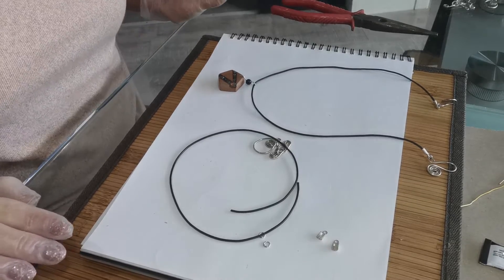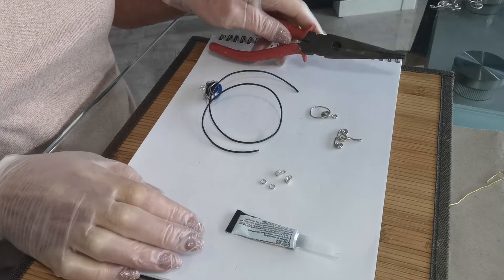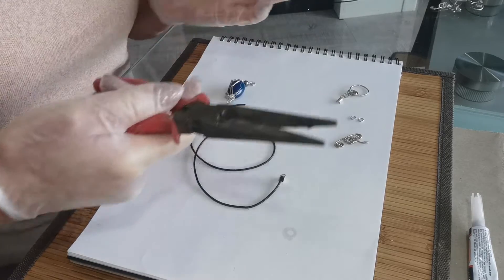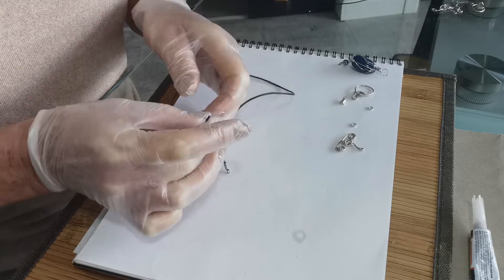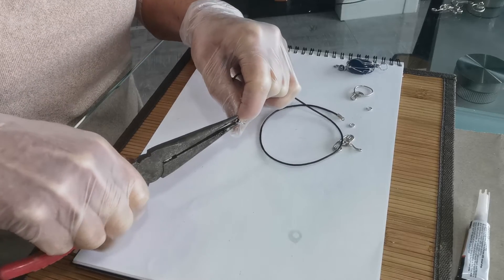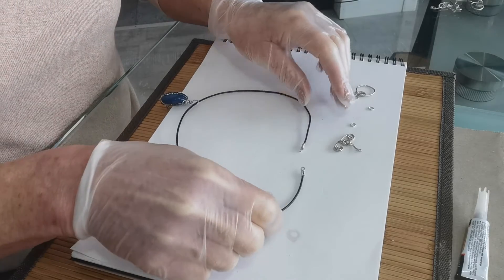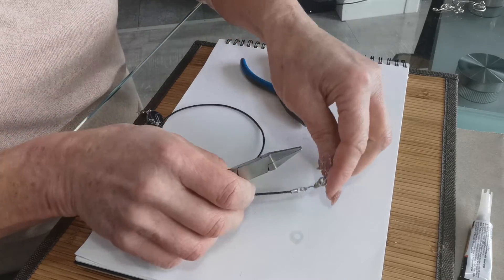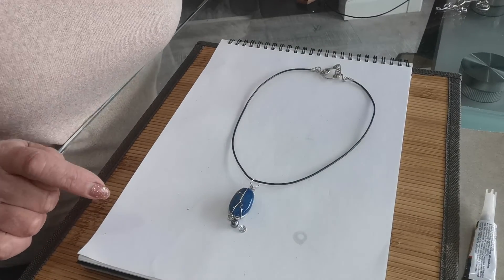Mounting your Handmade Catches on a Chord.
In this instructional video, the process of securing pinch-clips to a chord is demonstrated. Hand-made catches are mounted to the pinch-clips. This video was made to help my jewellery making students learn different techniques during remote learning.